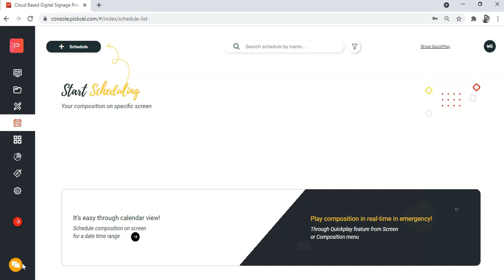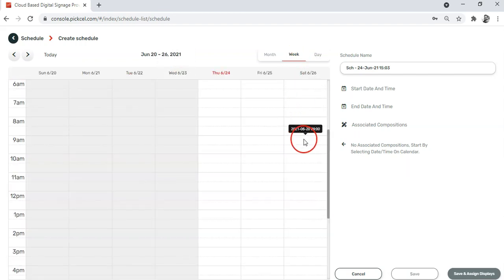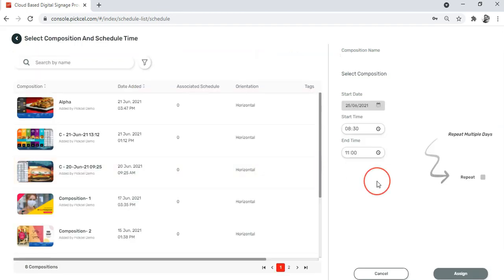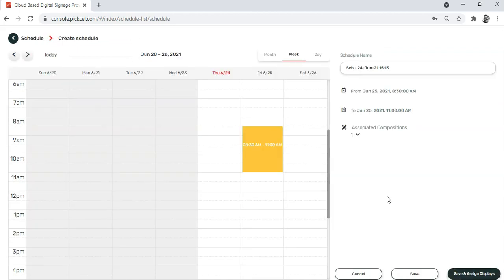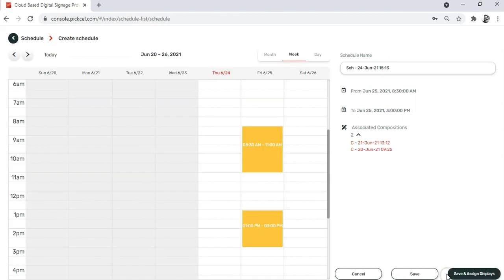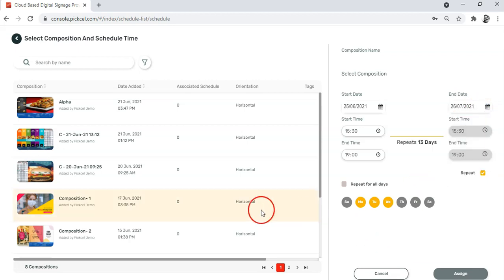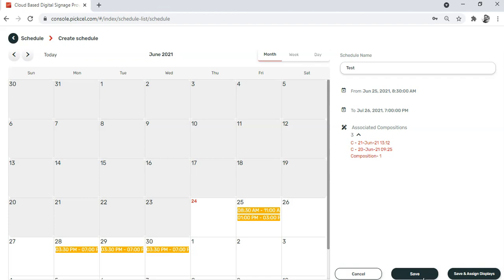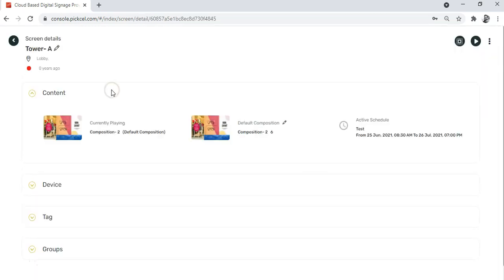How to create a schedule and assign in Pickcel digital signage?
Welcome to Pickcel Learning Hub. In our tutorial video series, we have decoded all the functionalities of the Pickcel software so that, you— our users have to face as little difficulty as possible while navigating the software. We will explain How to create a schedule and assign in Pickcel digital signage?

In this video session, we demonstrate the process of scheduling content to your digital signage screens. When you schedule content in Pickcel, it automatically plays on your designated screens at the designated date and time. Content scheduling is an awesome feature that gives you respite from repeated manual toiling.

Try Pickcel for free now!